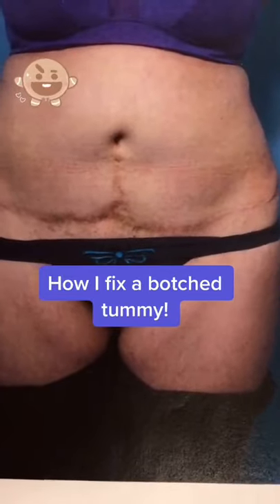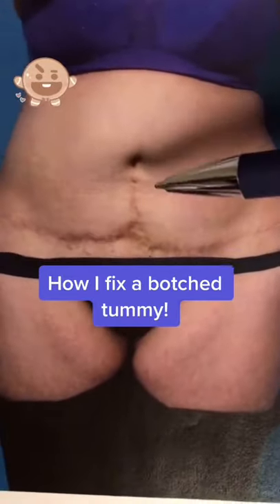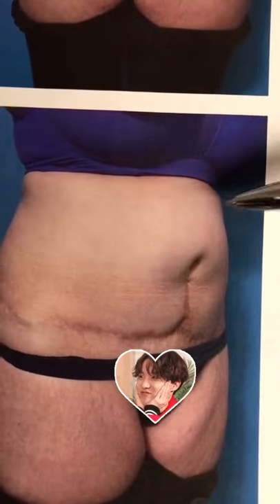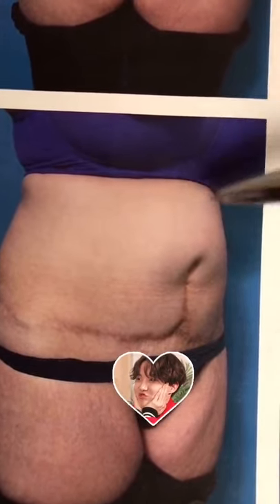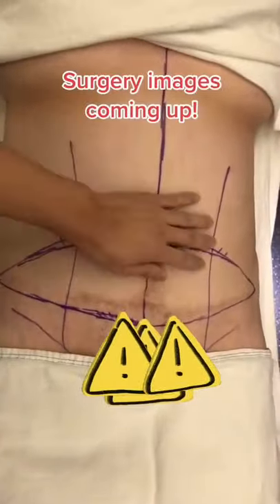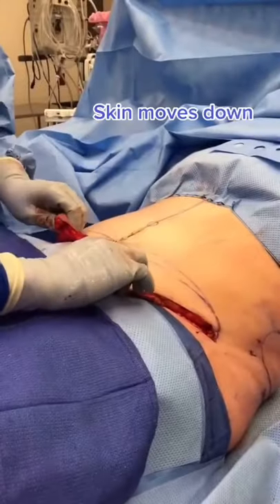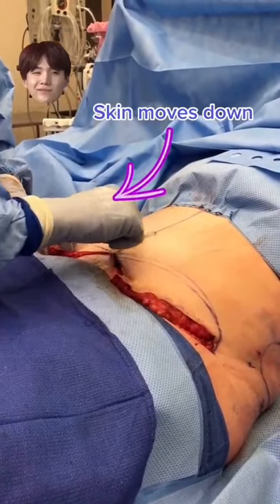Fixing a botched tummy!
How I fix a botched tummy!